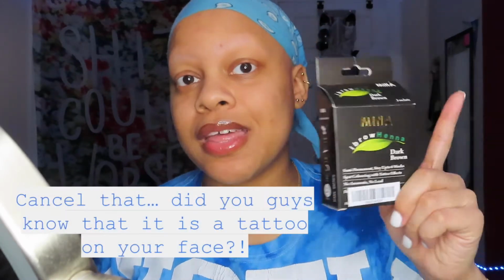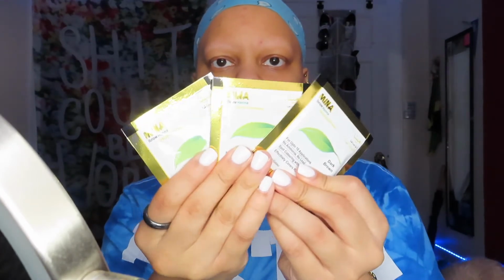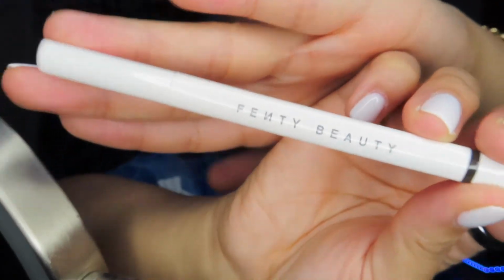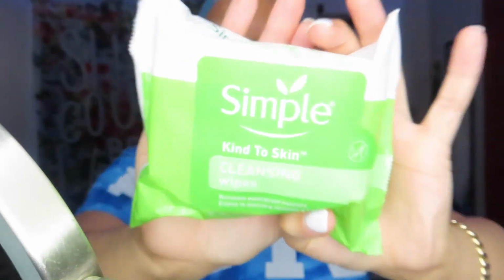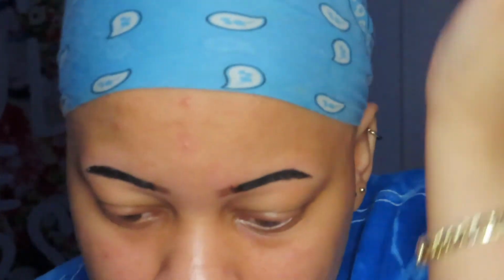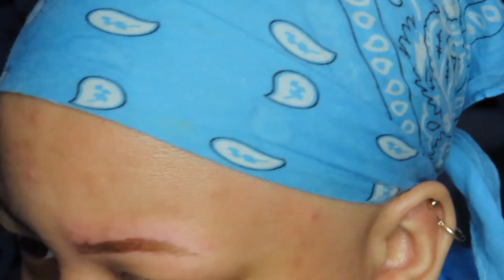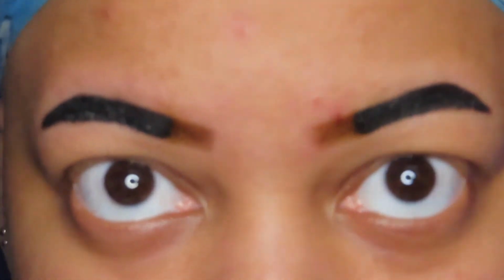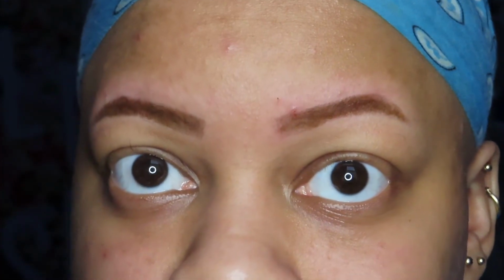HOW TO GET EYEBROWS WITHOUT HAIR (ALOPECIA EDITION & ALTERNATIVE TO MICRO BLADING)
Products Used ‣

READ ME ▾

I hope you guys enjoyed this video. I was just trying something new and decided to record the process. I like the product and having been using it since I made this video for you guys.

FAQ
Name: Shayla Aaliyah
Age: 20 (When video was posted)
Ethnicity: Jamaican
Where do I live? New Jersey
Zodiac? Capricorn
What camera do I use? Canon PowerShot SX740 HS